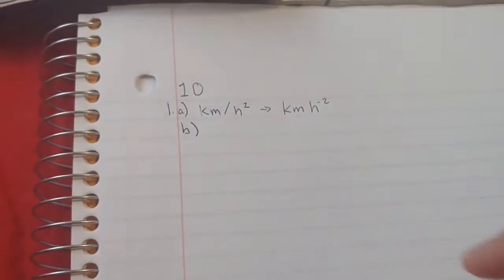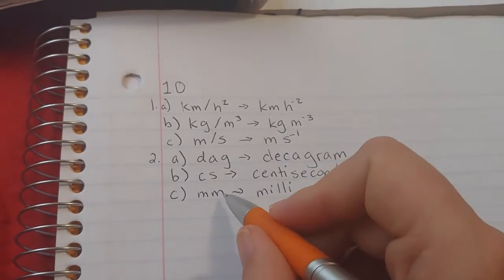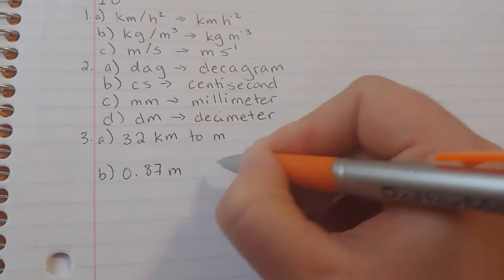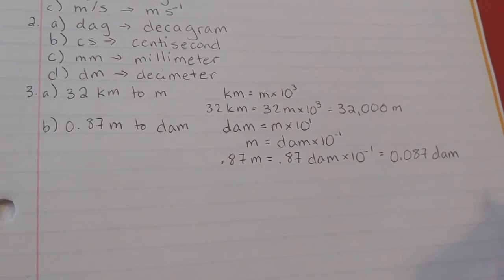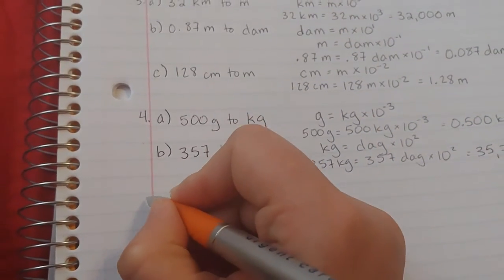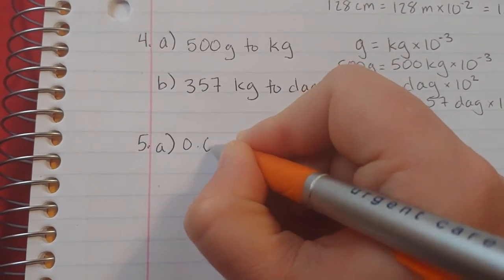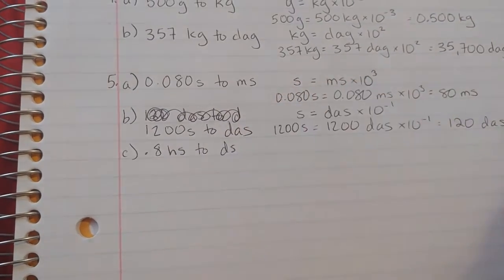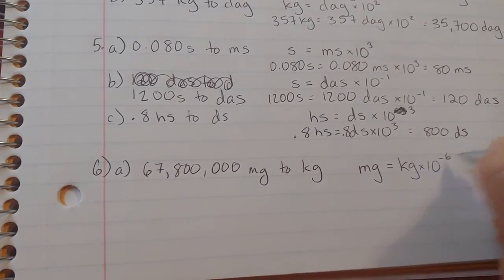IB Math Studies Exercise 1O